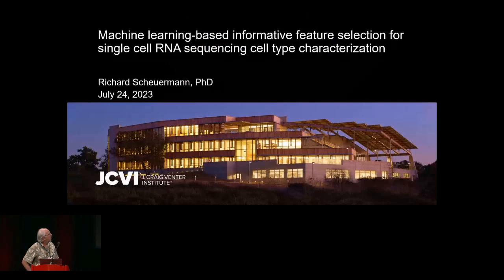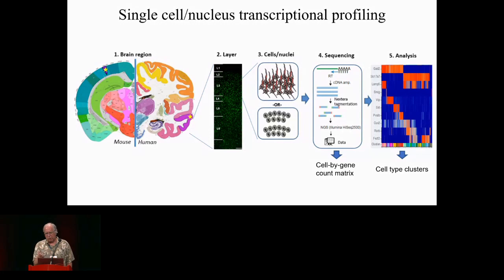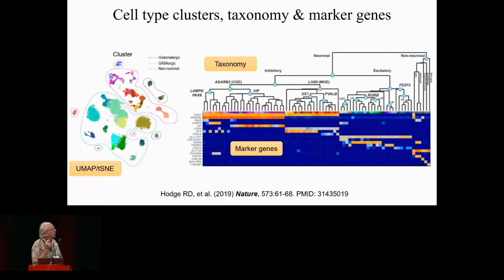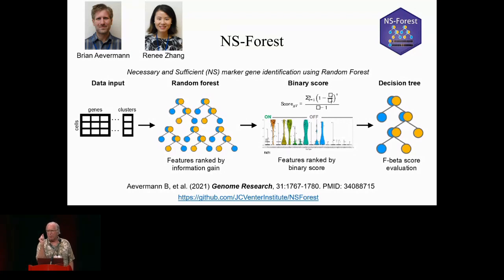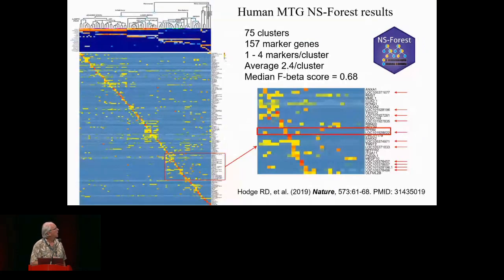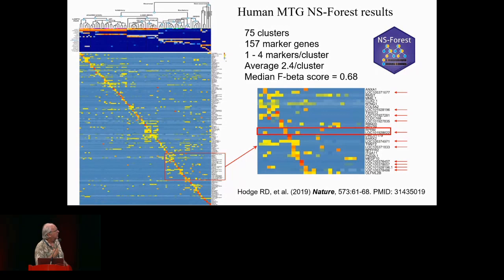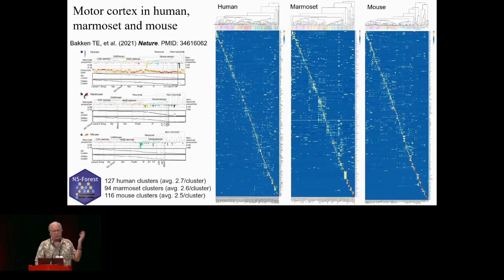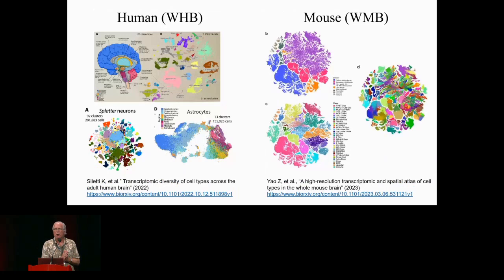Machine learning-based informative feature... - Richard H. Scheuermann - MLCSB - ISMB/ECCB 2023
Machine learning-based informative feature selection for single cell RNA sequencing cell type characterization - Richard H. Scheuermann - MLCSB - ISMB/ECCB 2023

Recording has an audio error.